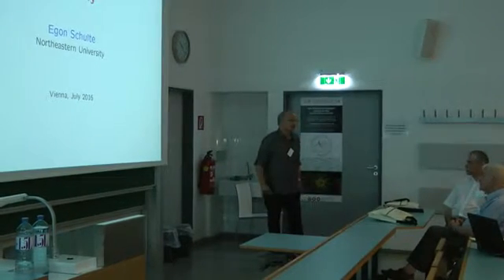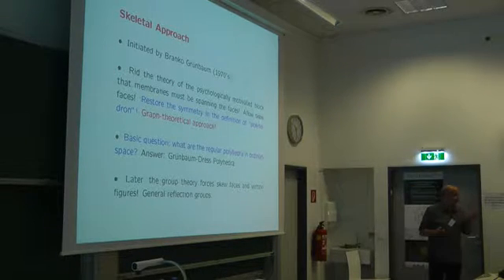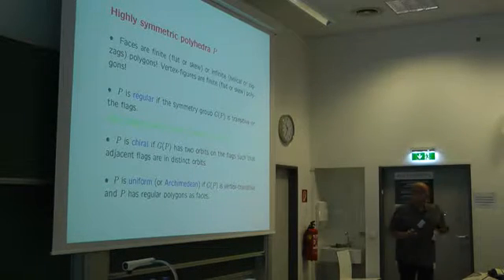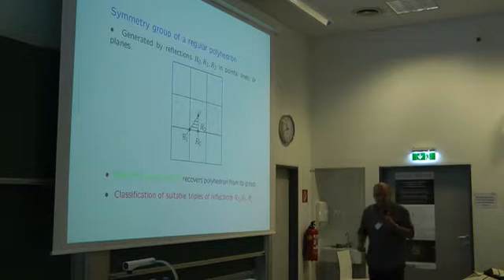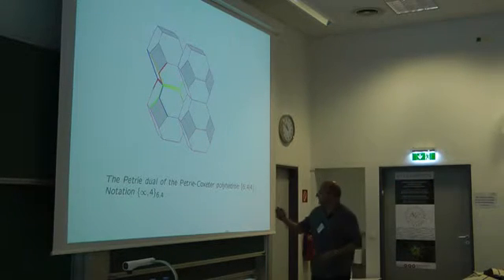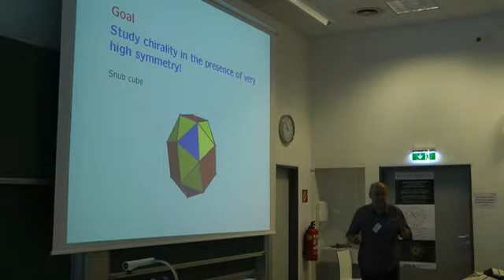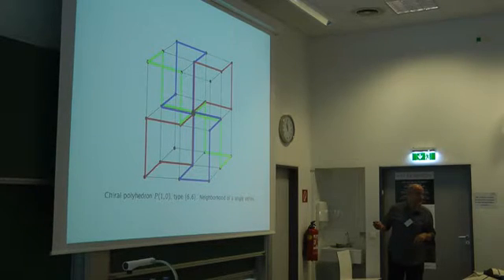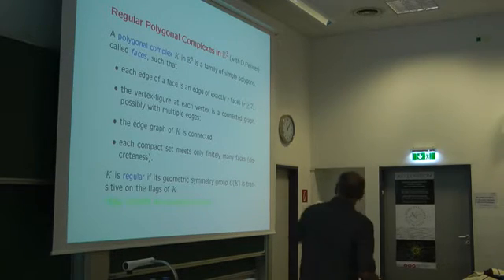Symmetry Festival 2016 – Plenary lecture: Egon Schulte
Symmetry Festival
Wien, Austria
18-23 July 2016

Plenary lecture: Egon Schulte (Northeastern University, Boston) Skeletal Polyhedral Geometry and Symmetry 00:00–57:13